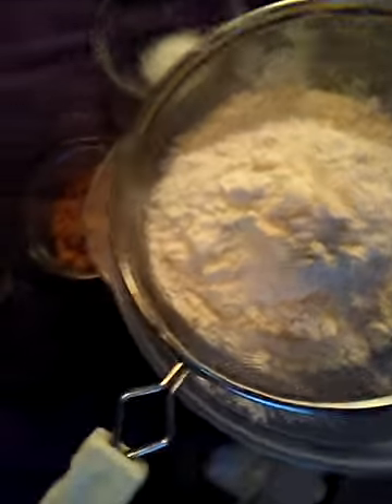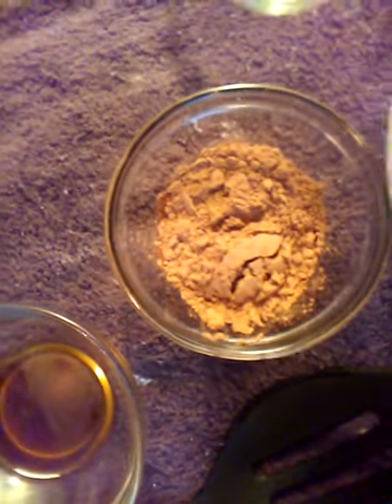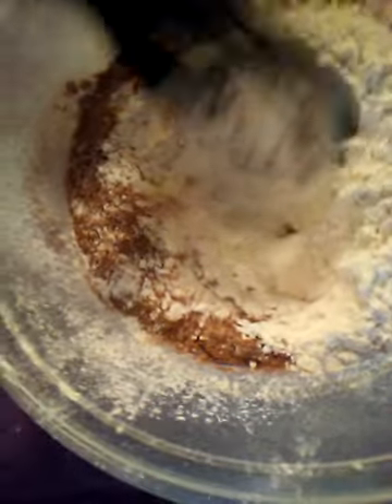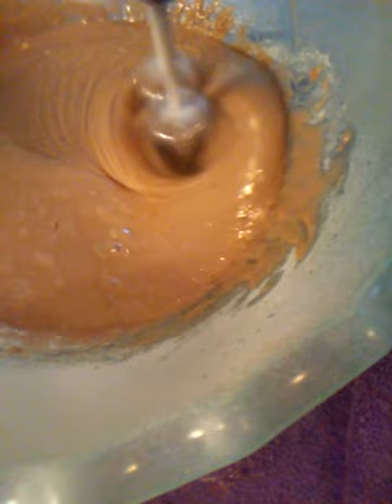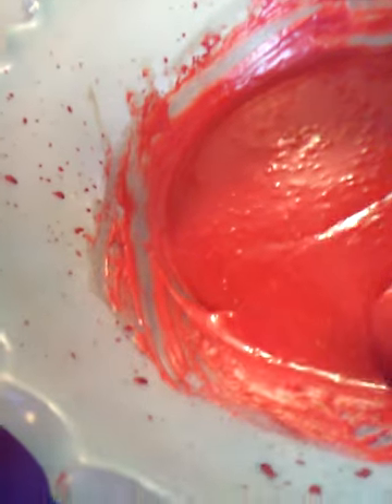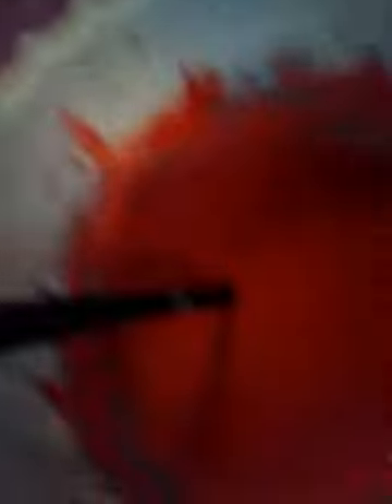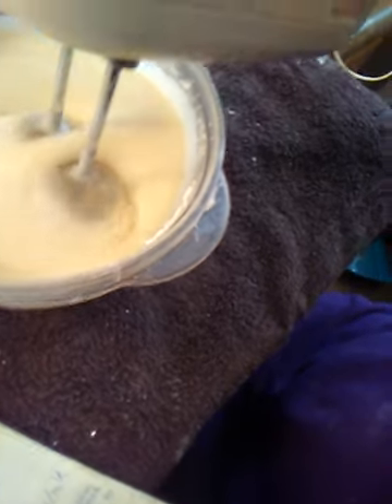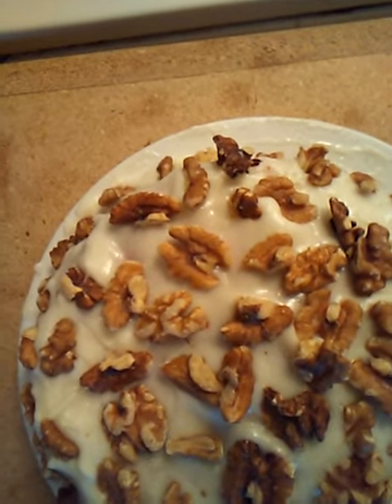Sweet n Savory Red Velvet CAKE